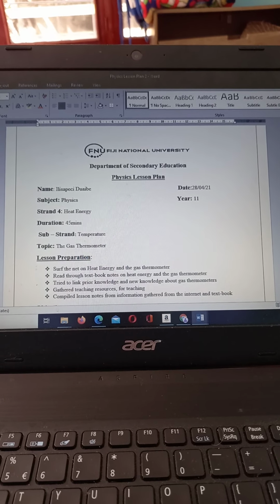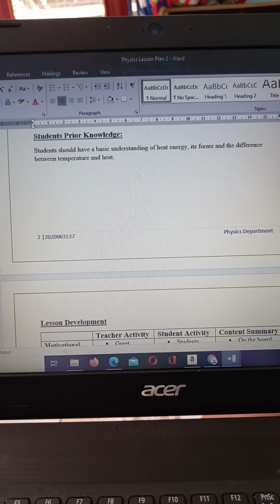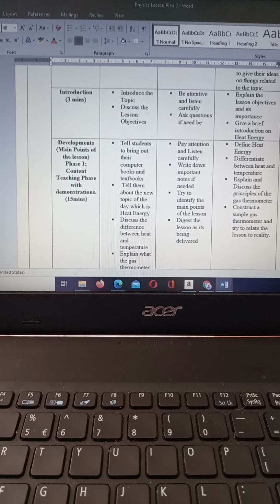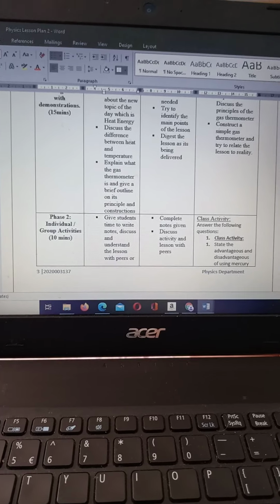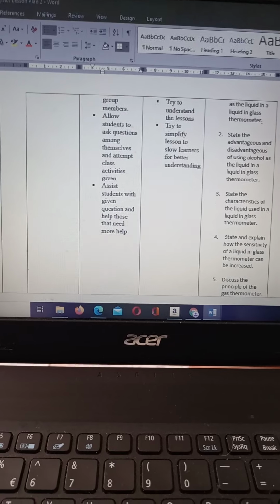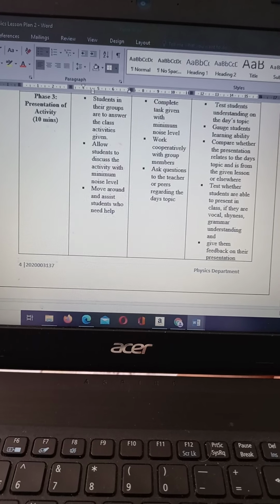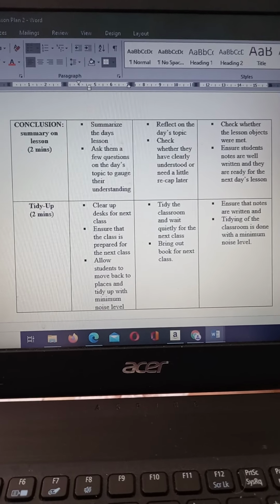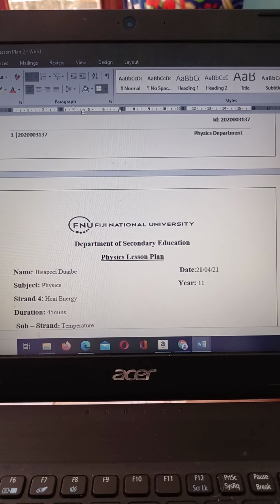Lesson Plan Four (physics lesson plan)